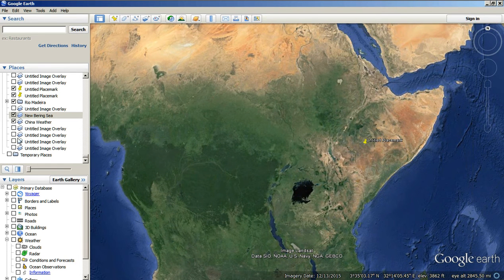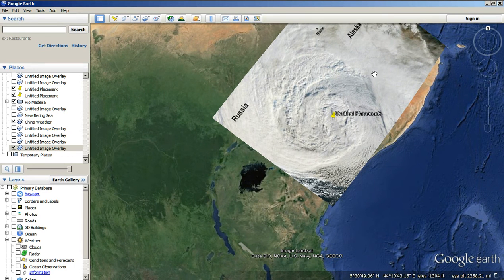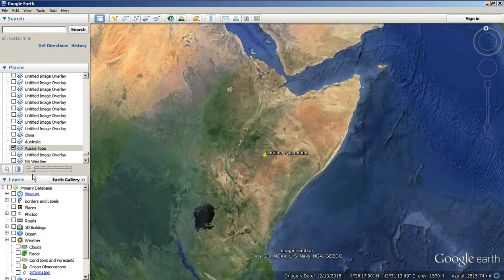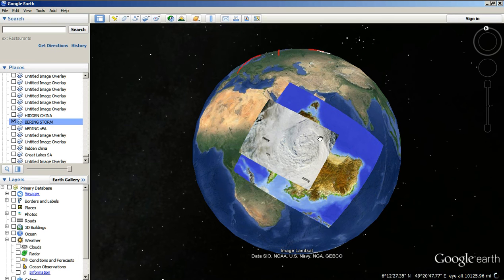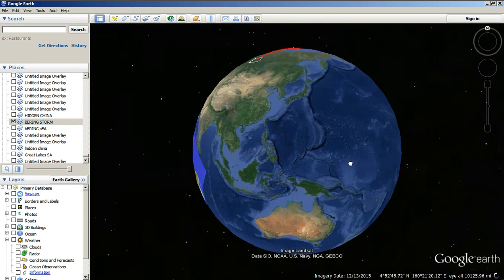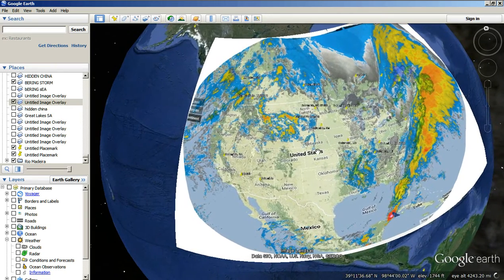Hot Spots Under The Sea - Eruptions Creating Storms ????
That's what I see. Like an open wound that heats large areas of the ocean from below.